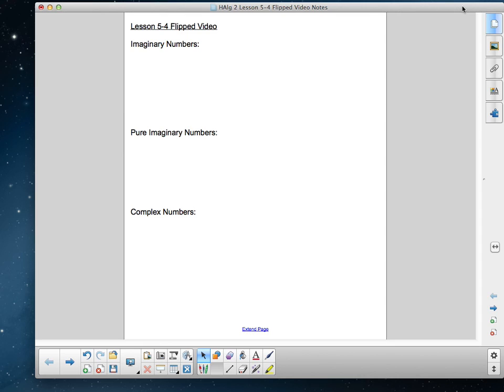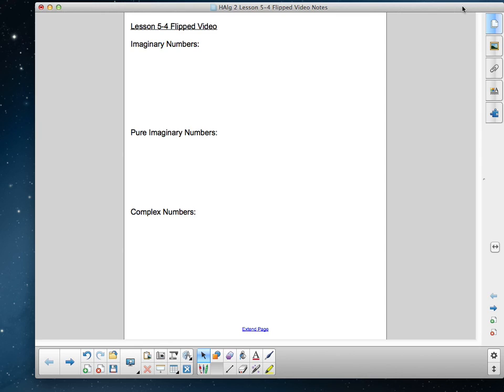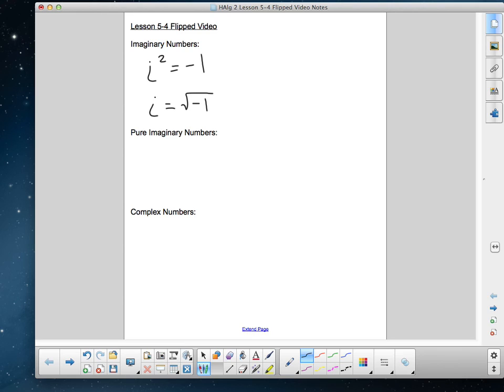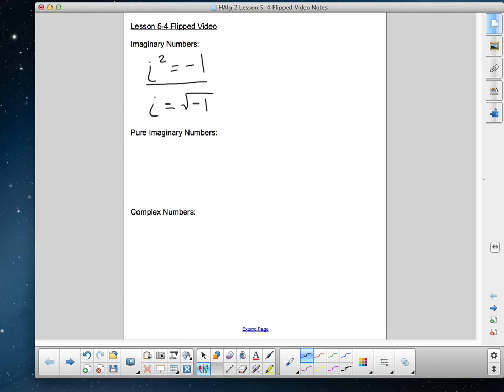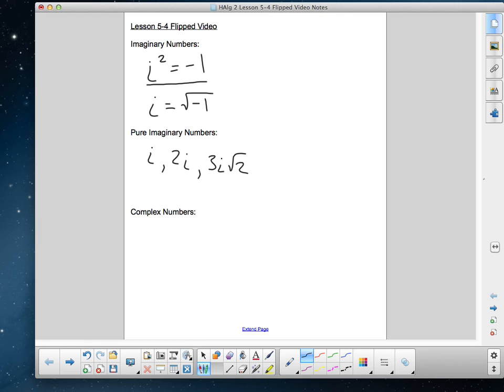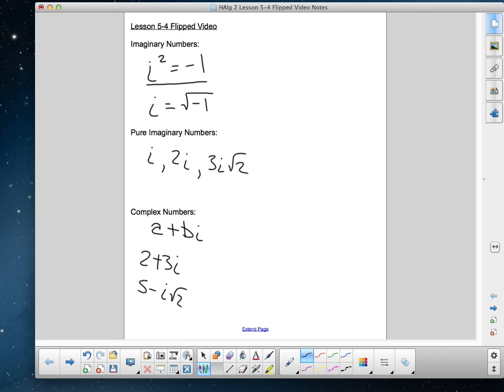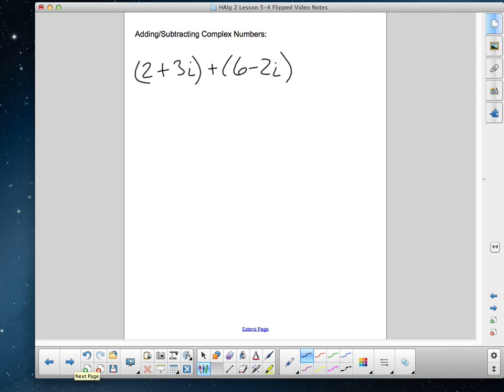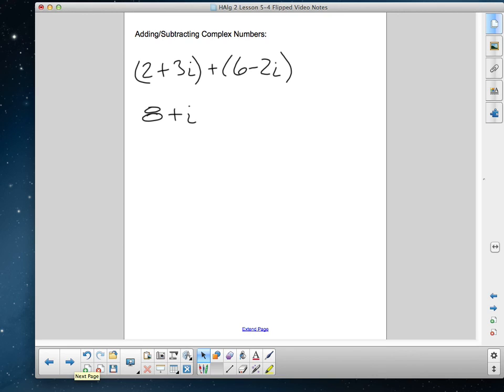HAlg 2 Lesson 5-4 Flipped Video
Honors Algebra 2 Flipped Lesson on Imaginary Numbers